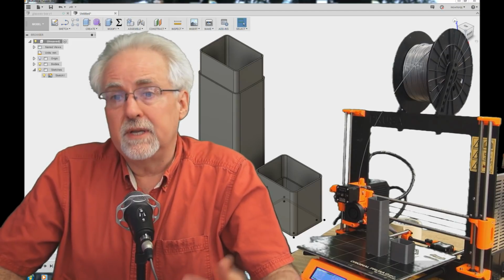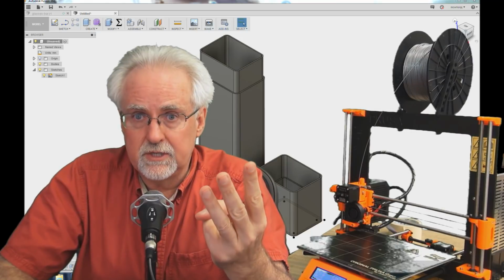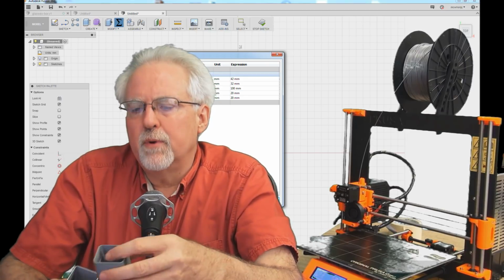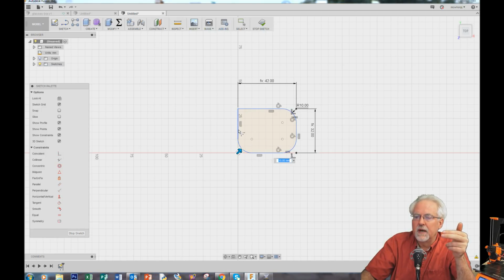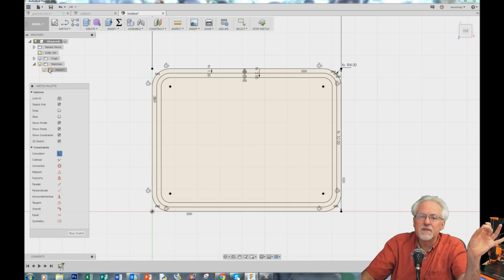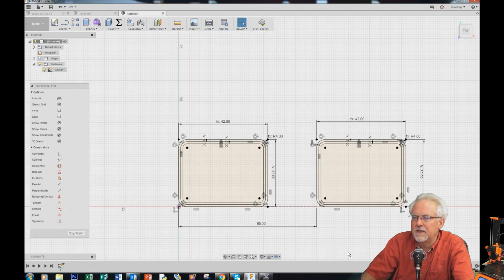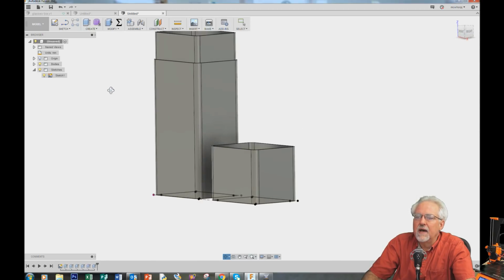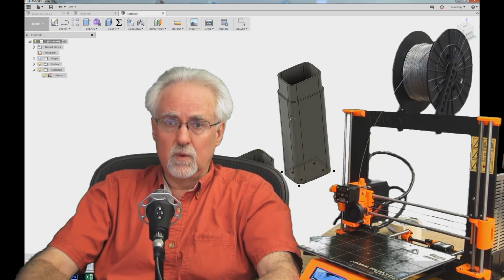Learn Fusion 360 or Die Trying LESSON 5: Understanding Parametric Design and Modeling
This lesson presents a tutorial on Parametric design and modelling for the absolute beginner. We focus on showing you how to think through a design project using Design Intent to create models that are easy to customize.